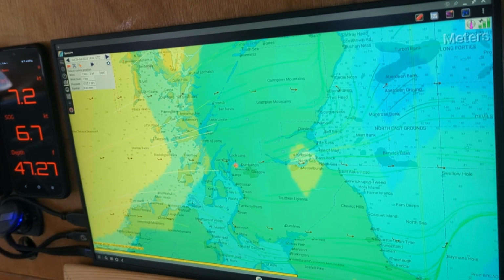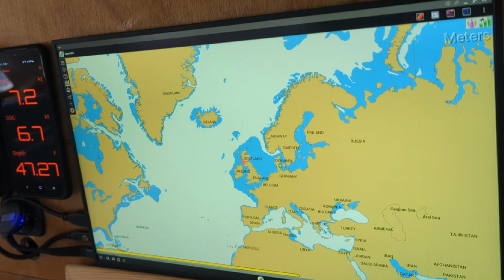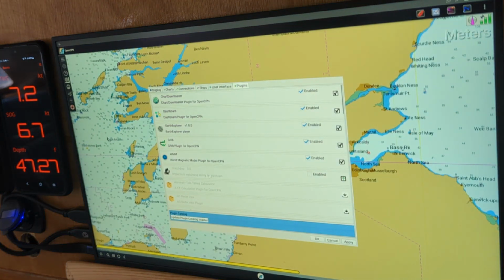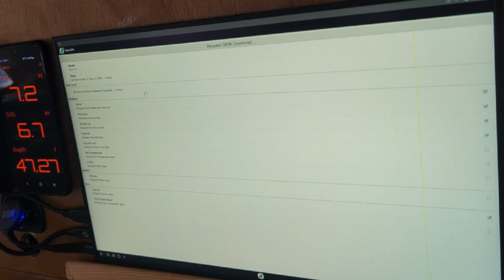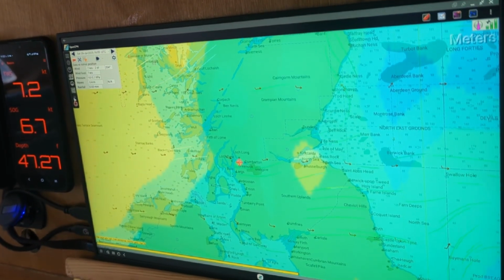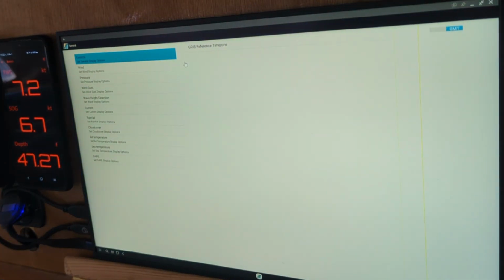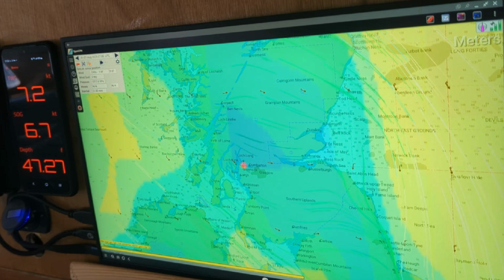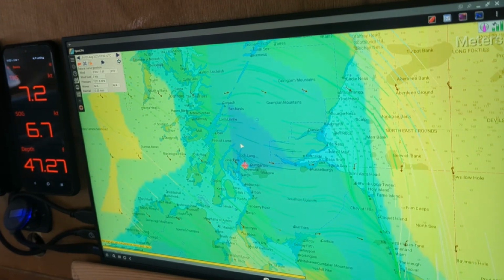Open Source Weather OpenCPN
Hi this is a quick video showing how I now use OpenCPN GRIB plugin to get all my weather when I am rout planning or out sailing using my Android DE Nav desk.

All the software integrated that you need to get started

info on AIS - shows you where other boats near you are going and warns you and them of any collisions

AIS is mostly done for you when you use openplotter

Android NMEA Dashboard software is on google play app store